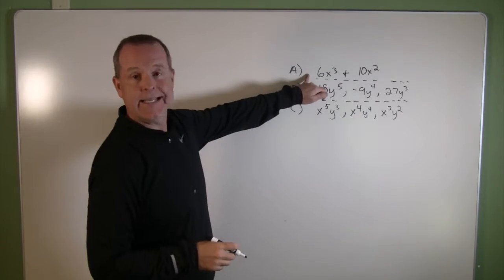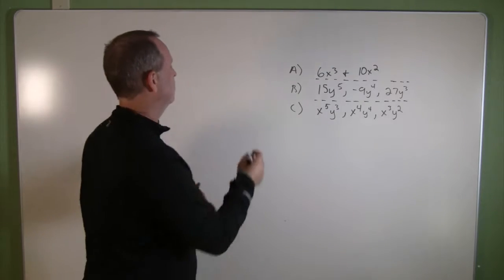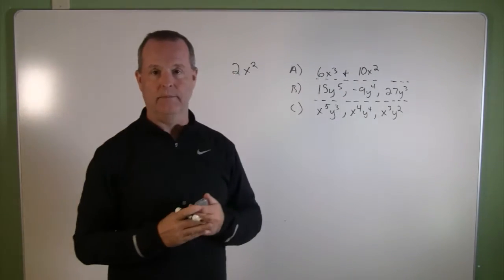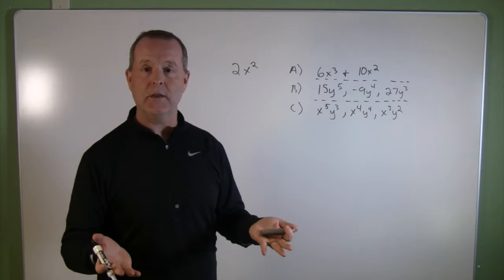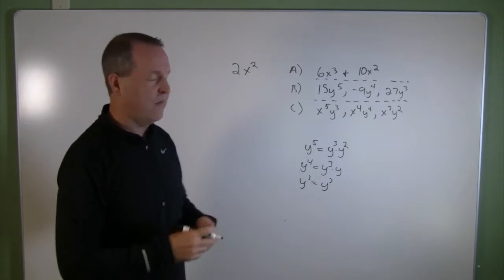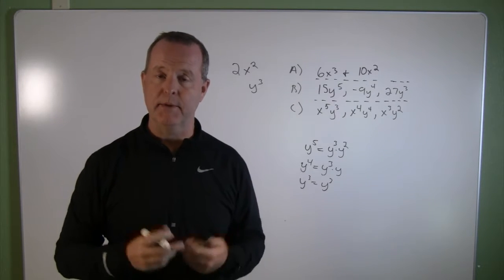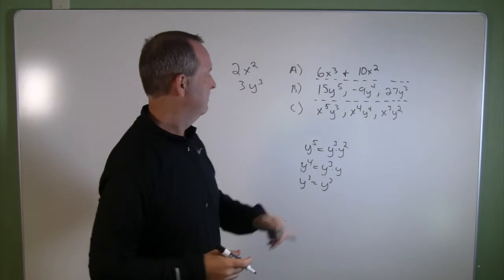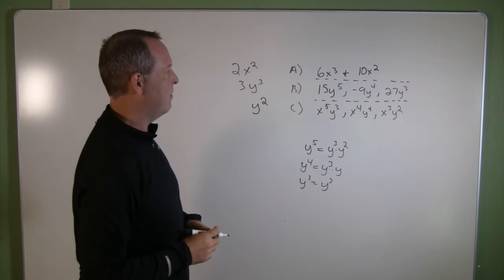Finding the Greatest Common Factor